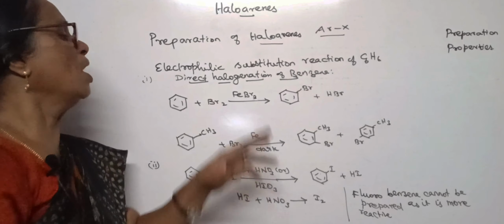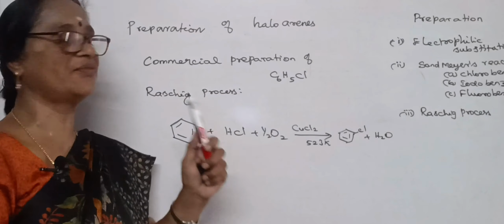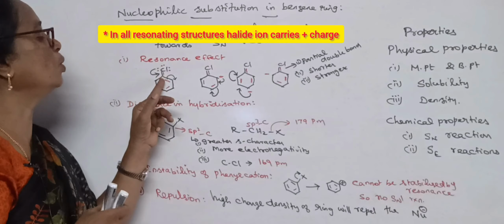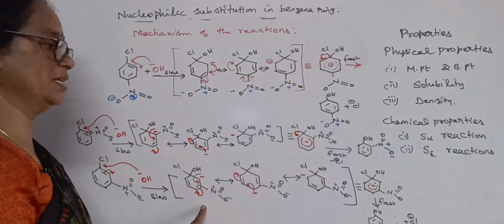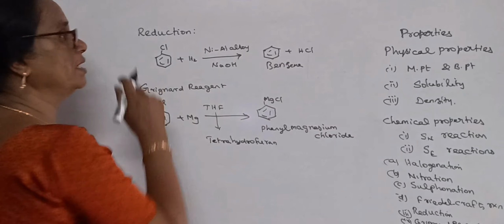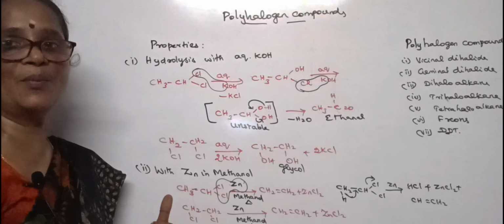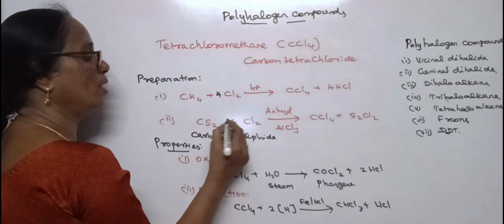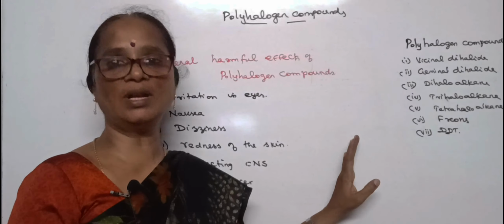ORGANIC HALOGENCOMPOUNDS -HALOALKANES & HALOARENES@SapphireBlueChemspark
CLASS 12 - CBSE, TAMIL NADU STATE BOARD - SAMACHEER KALVI - NEET ASPIRANTS